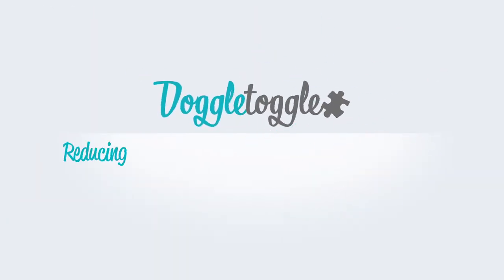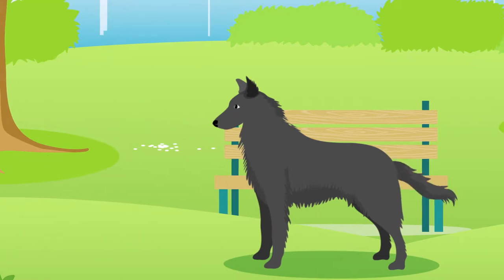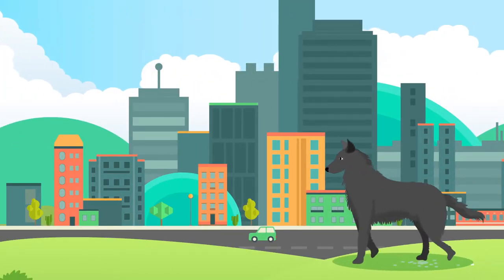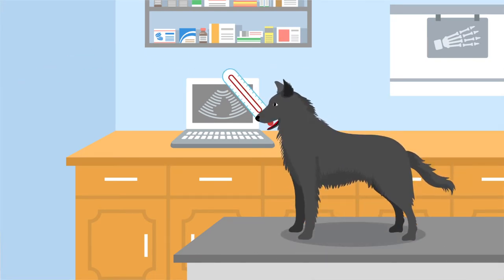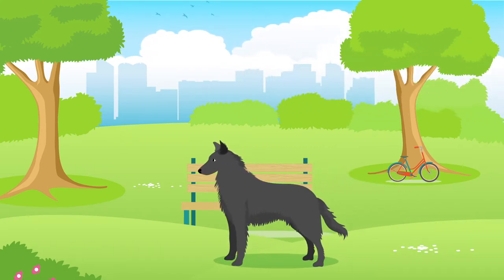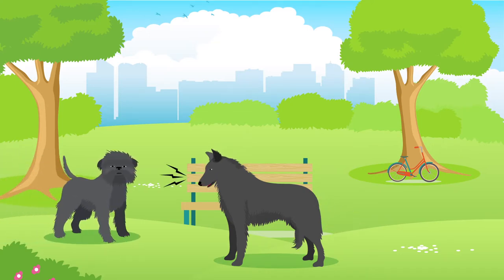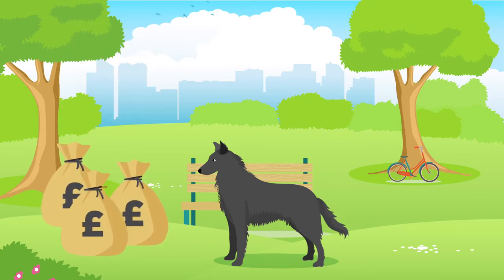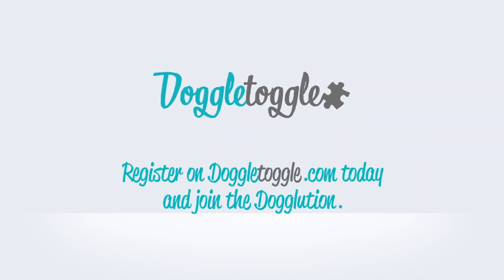Doggle Guides - Groenendael Belgian Shepherd - Dog Breed Info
Fun and digestible way to learn about the Groenendael Belgian Shepherd. Includes the following breed specific info:
Size - Height & Weight - Defining Features -  Coat Length & Colour - City or Rural Living Suitability - Exercise needs - Shedding Info - Grooming Requirements - Appetite Details - Susceptibility to Illnesses - Lifespan - Personality & Temperament - Noisiness - Socialisation Needs - Training requirements - Cost: Annual & Lifetime.